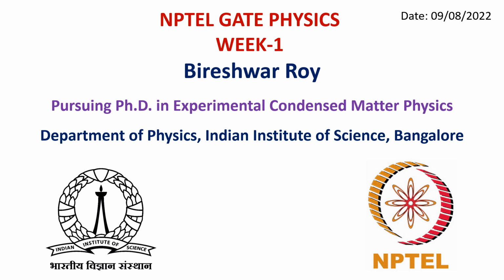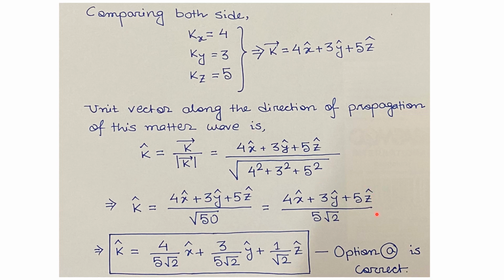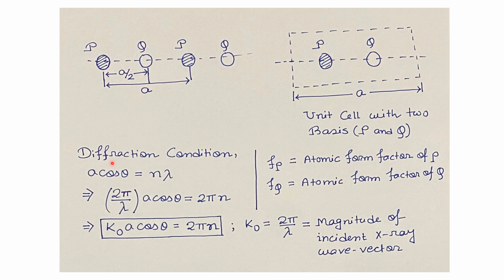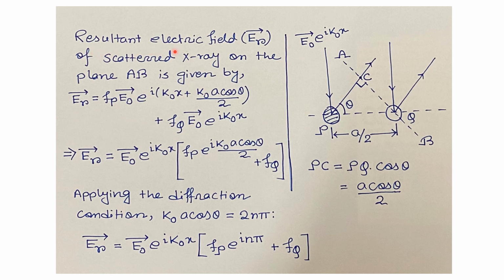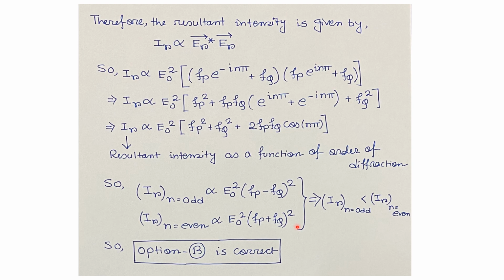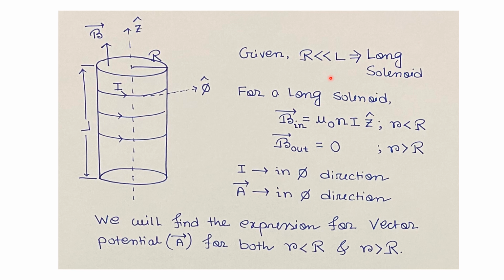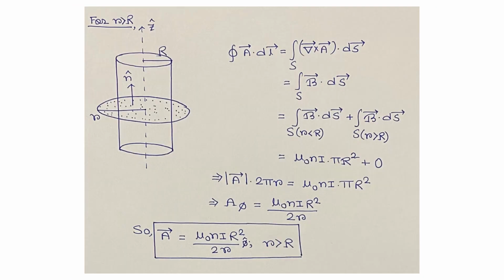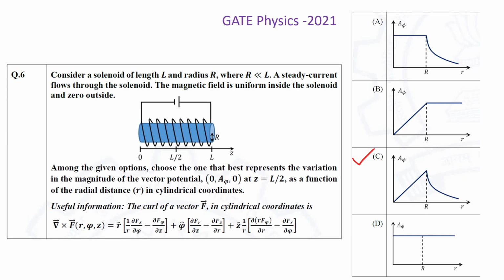NPTEL GATE Physics (S-1)_Week-1 (09/08/2022)_Q-2, Q-3 & Q-6_GATE PH-2021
This video contains solutions of Q-2 (Electromagnetic Theory), Q-3 (X-ray Diffraction), and Q-6 (Electromagnetic Theory) from the GATE PHYSICS-2021 Paper.